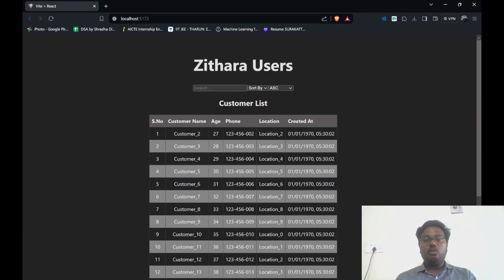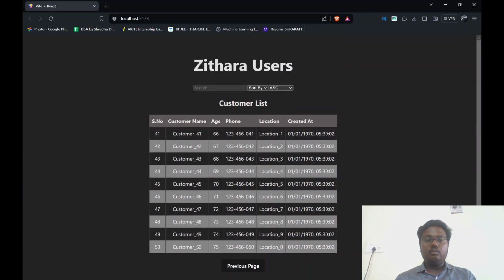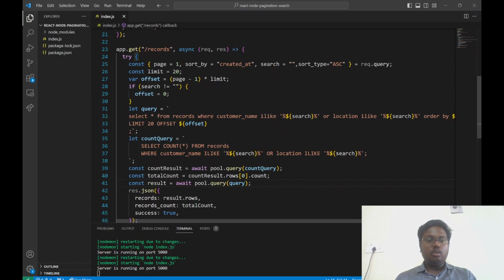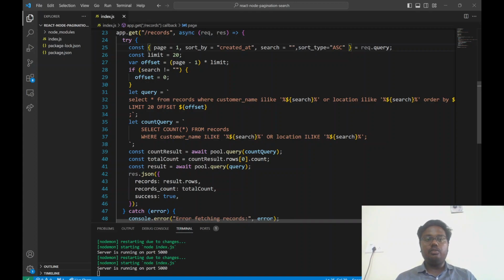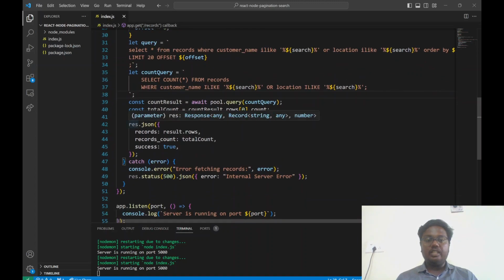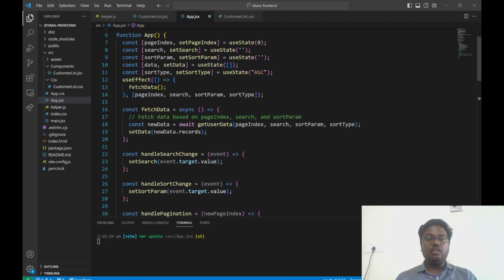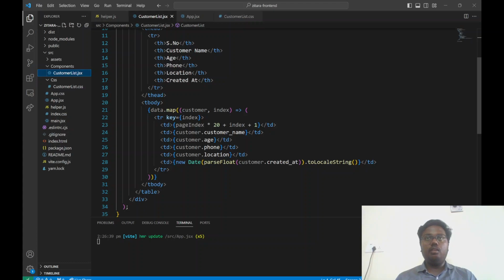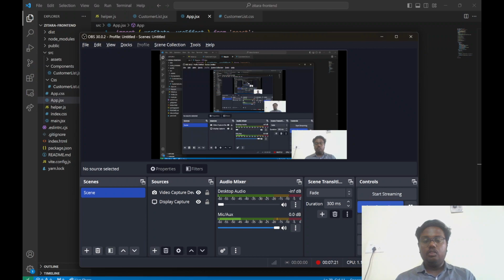Zithara Technologies Round 2 - Task: React and Node JS Application Development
1. Create 50 records in database with the following column fields “sno, customer name, age, phone, location, created_at” and dummy data
2. Create a single page application to display the above data in table format with search option, and pagination with 20 records per page.
3. The created_at column data has to be displayed in two separate columns as “date” and “time”
4. The search functionality will search the data by the column "name" or "location".
5. There should be an option to sort the data either by "date" or by "time".